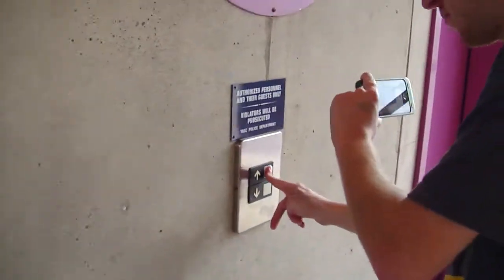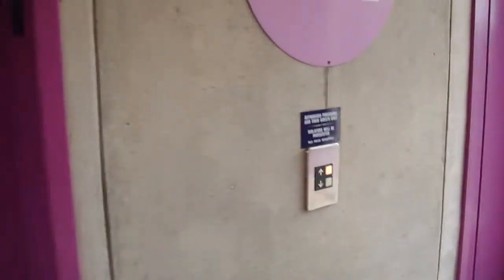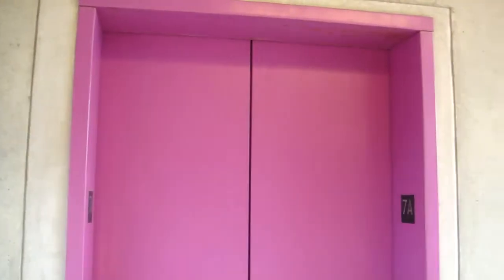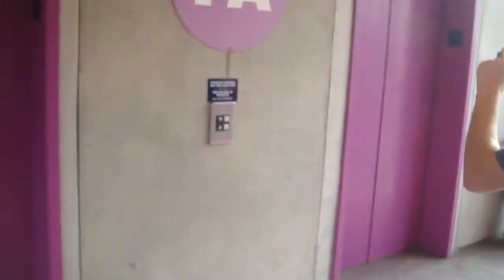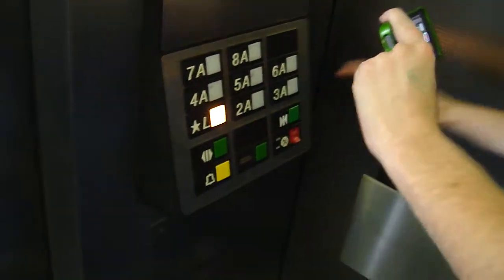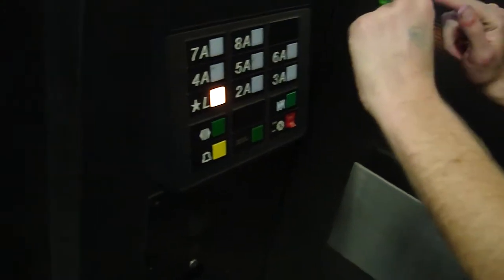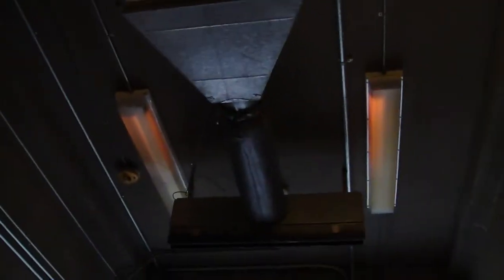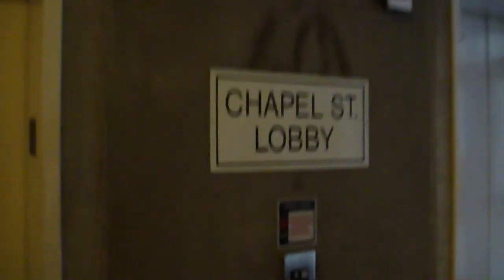Otis Traction Elevators @ Chapel York Garage, New Haven, CT w/Appalachian Elevators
The elevators run fine but the lighting in both the elevator in the building need help.